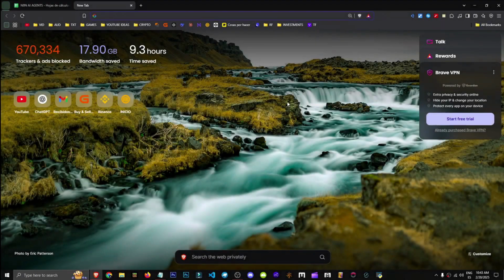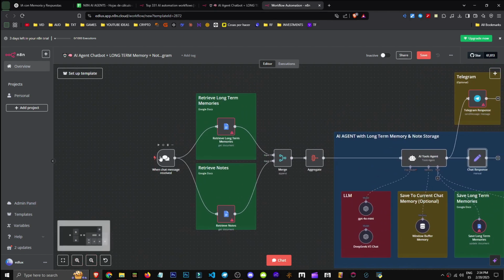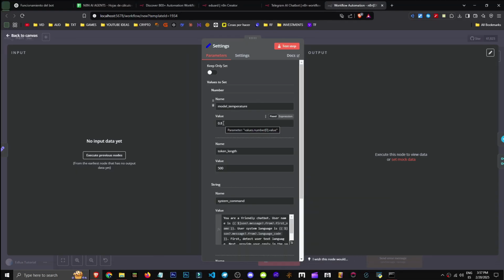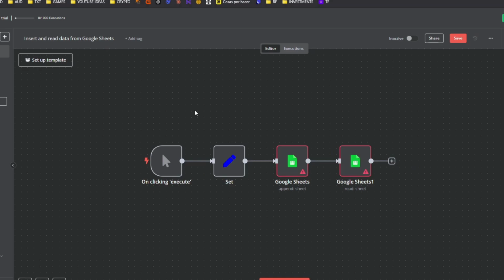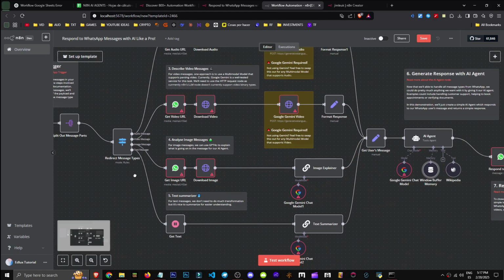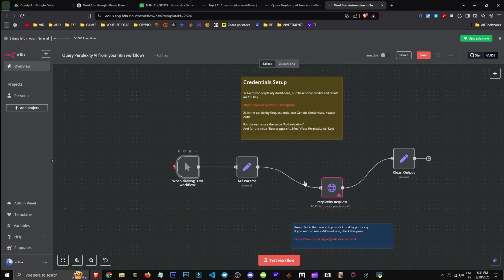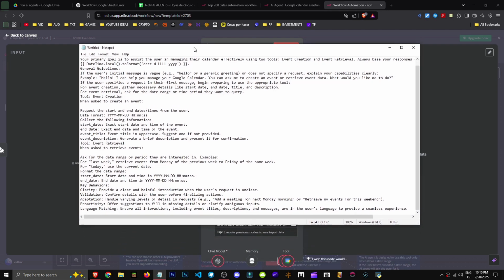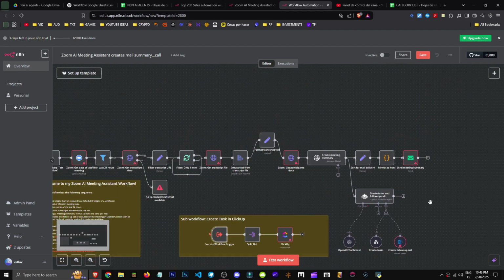10 AI AGENTS with N8N that will MAKE your DAILY LIFE EASIER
Discover 10 AI agents you can create with N8N to simplify your daily life. Learn to integrate artificial intelligence into your daily tasks and improve efficiency with advanced automations.